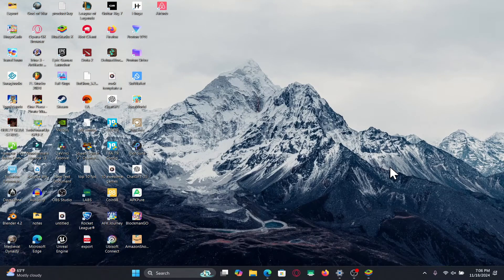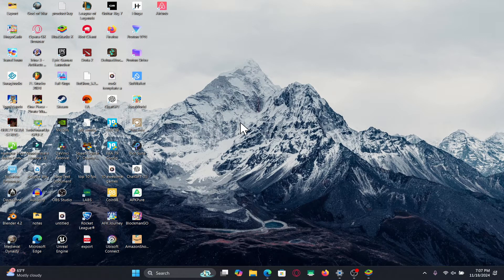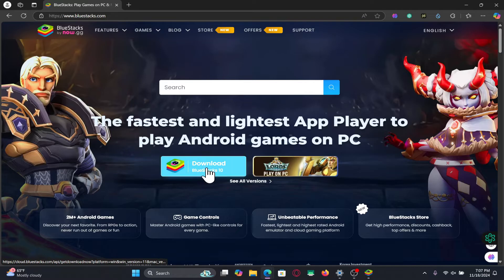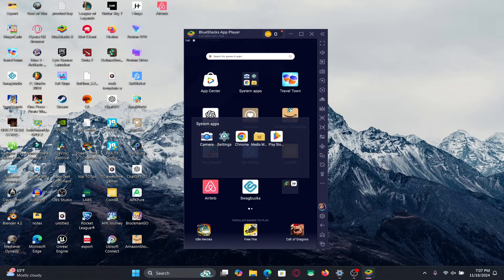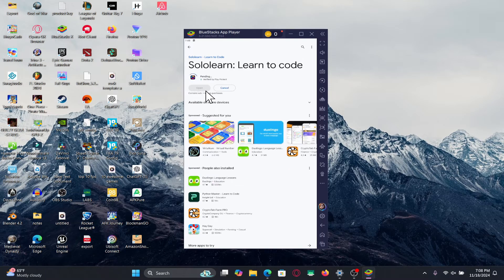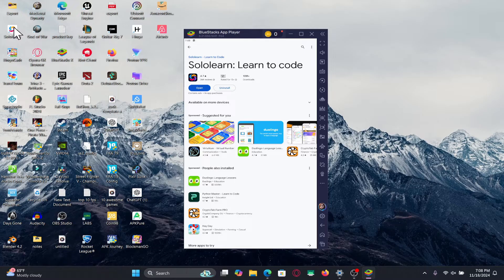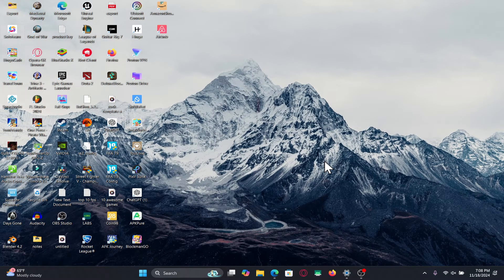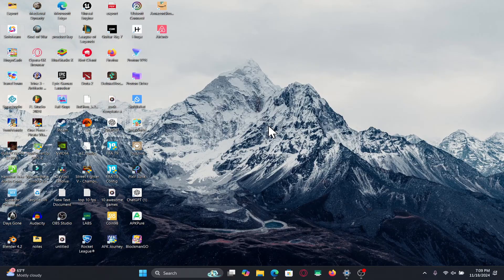How to Download and Install the Sololearn App on PC? 2024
Want to learn coding on your PC? 💻 In this video, I’ll show you how to download and install the SoloLearn app on your computer, so you can start learning programming with ease. Whether you're using Windows or Mac, this step-by-step tutorial will guide you through the entire process of getting SoloLearn up and running on your PC.